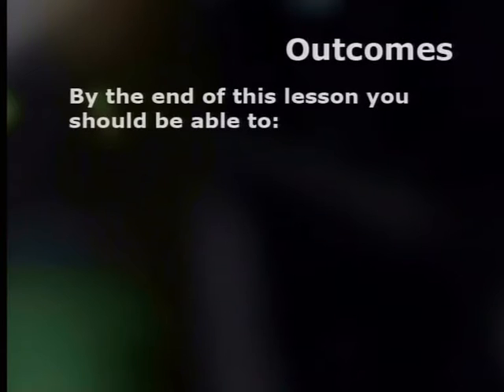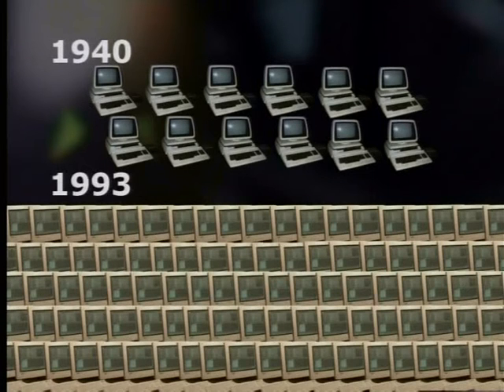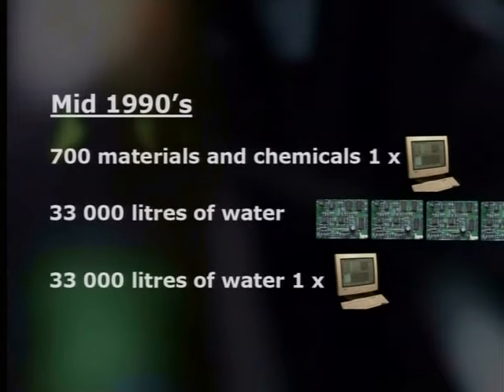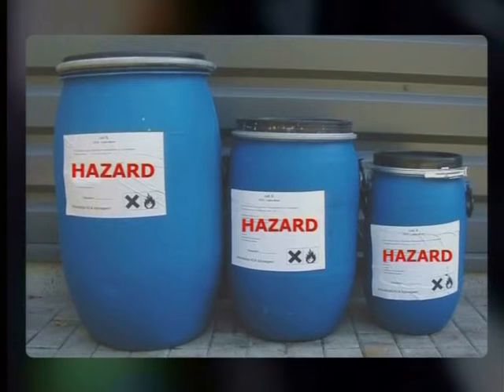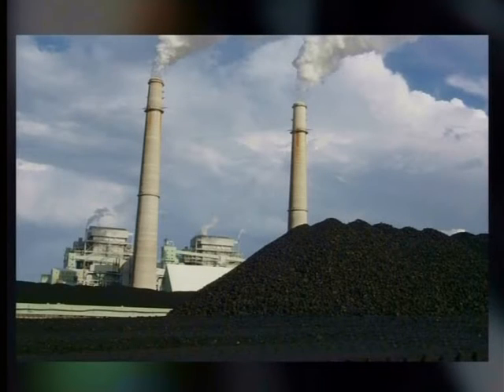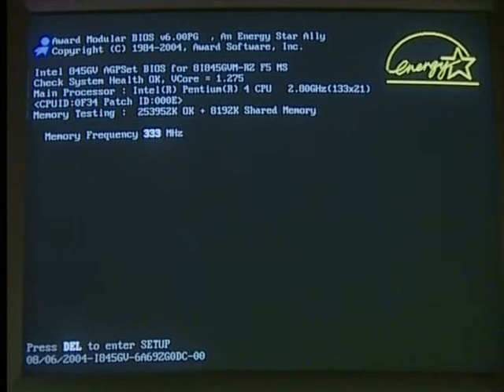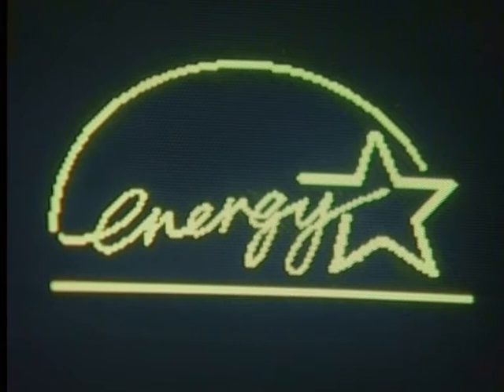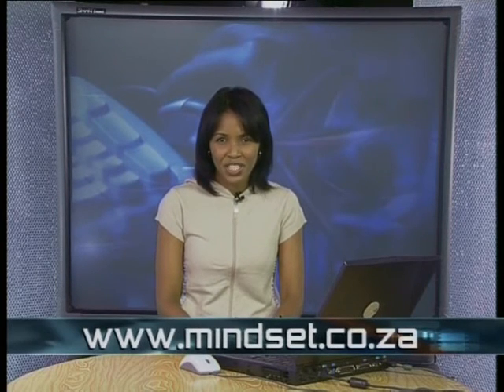Computers and the Environment